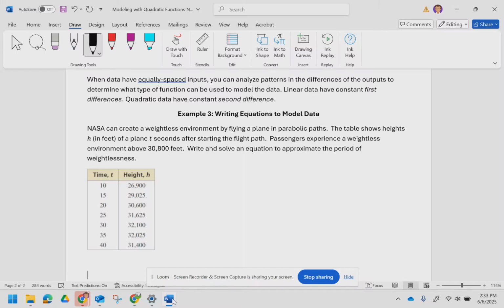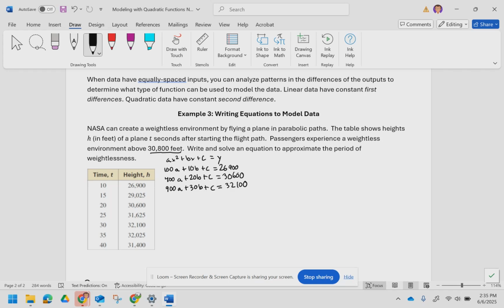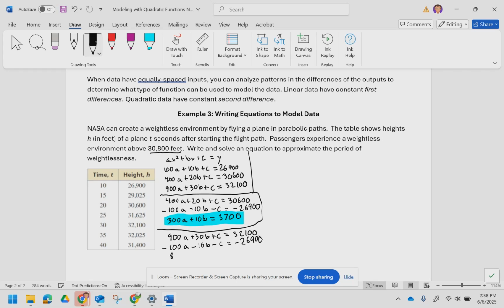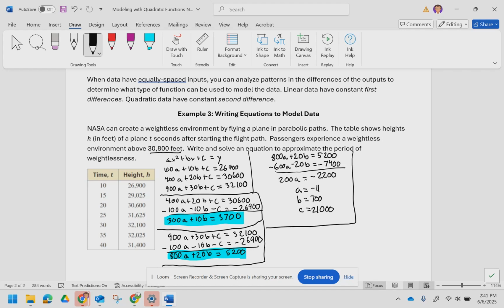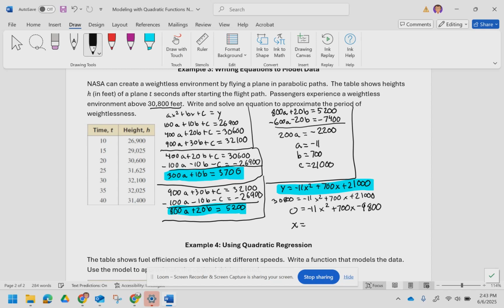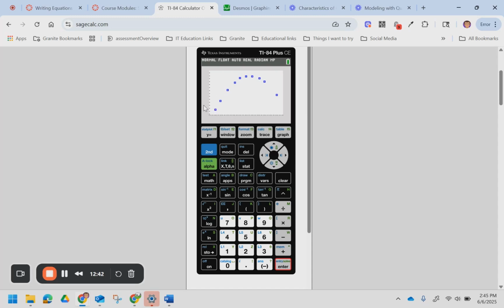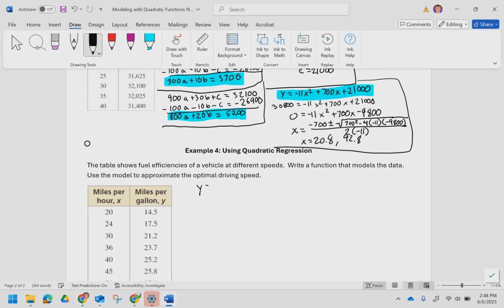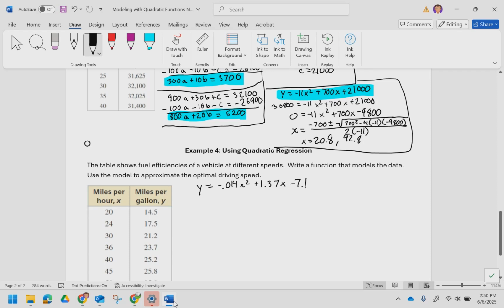Modeling with Quadratic Functions Part 2